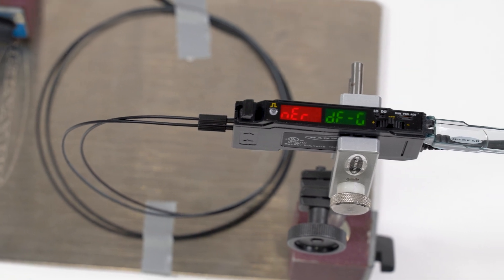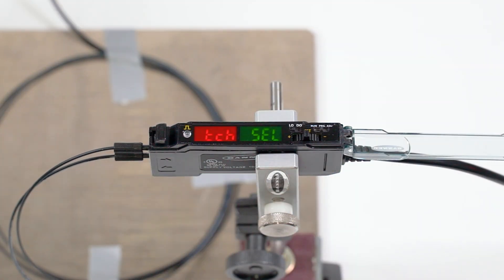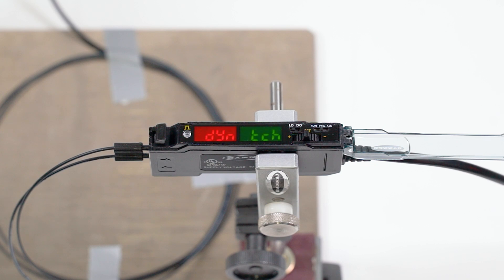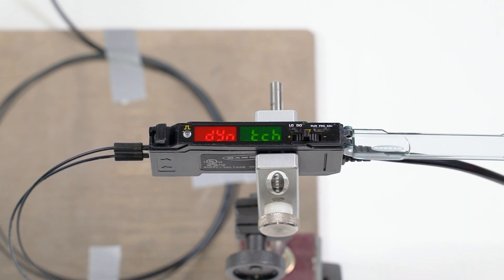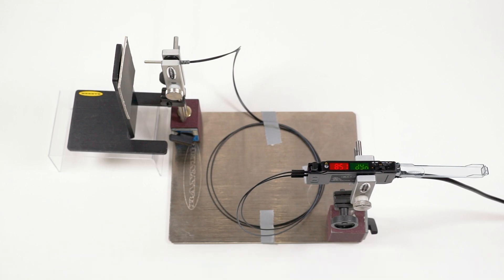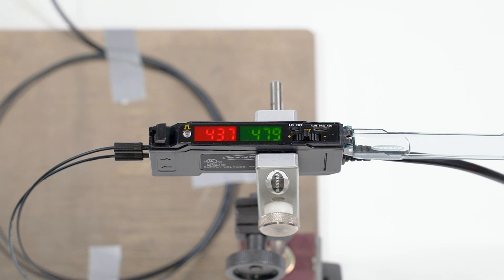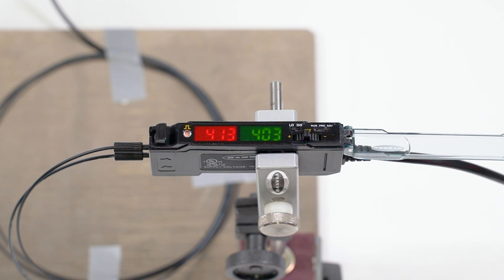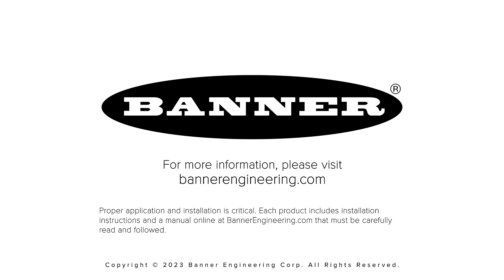Banner DF-G Dynamic Teach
In this video, learn about the DF-G Fiber Optical Amplifiers from Banner Engineering and how to use the Dynamic Teach configuration.